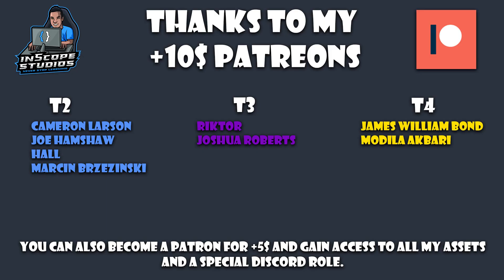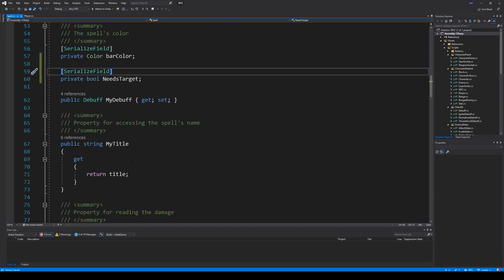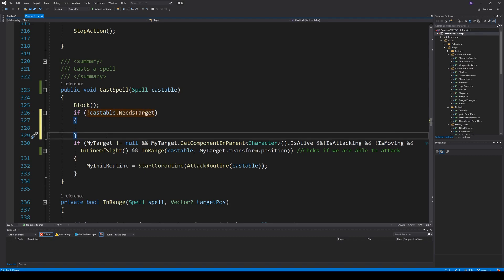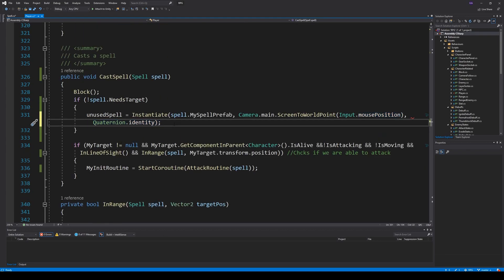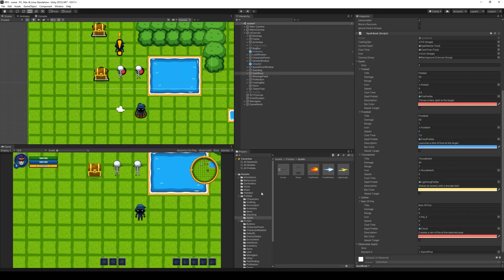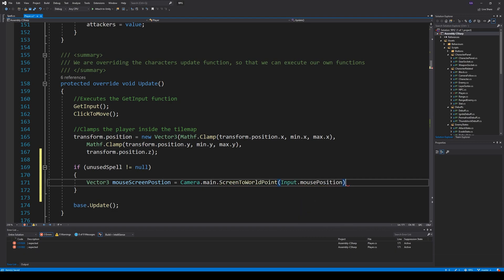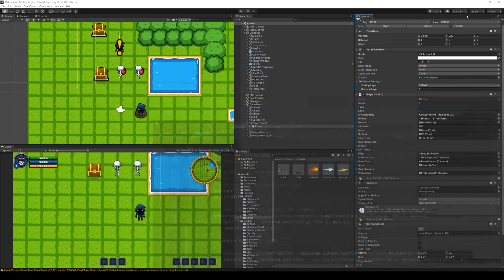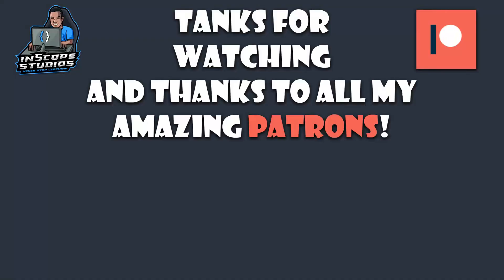#32.3 Unity RPG Tutorial - Rain of fire placement